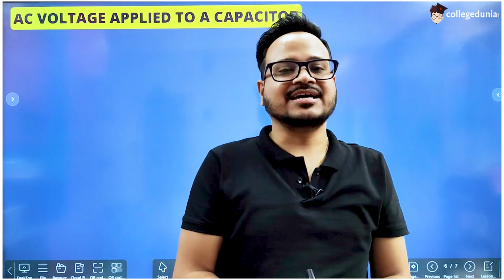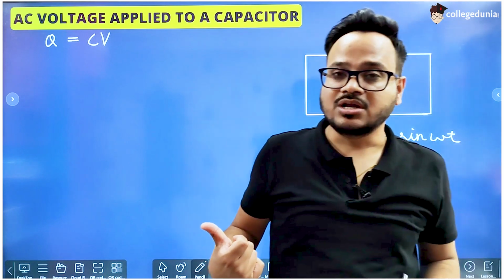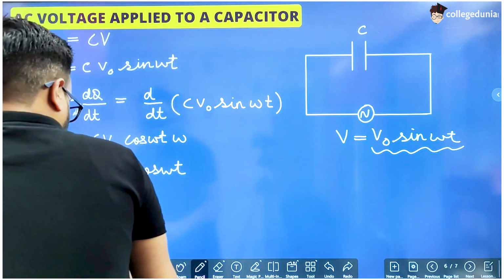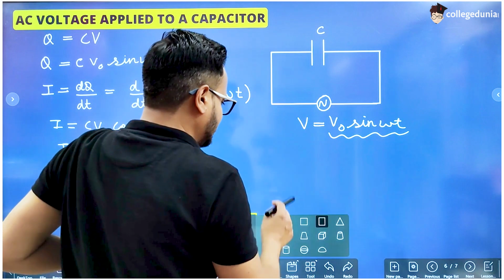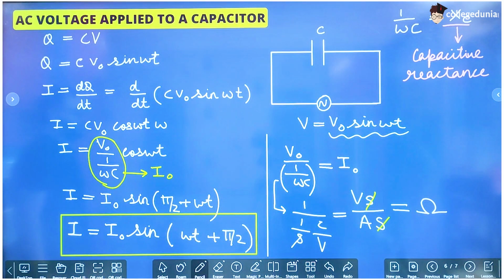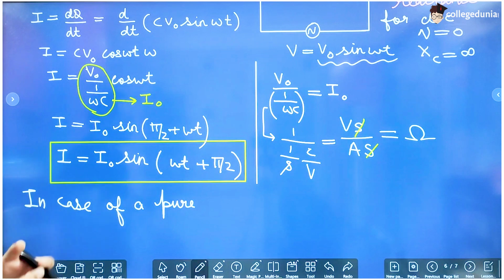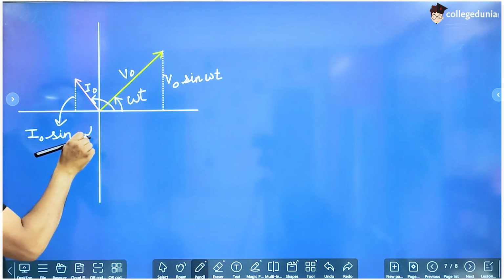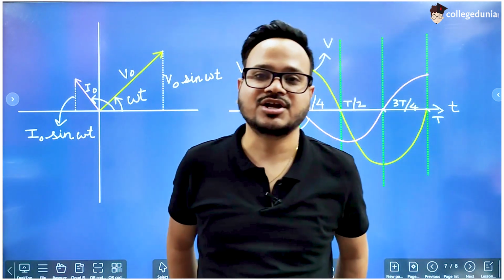AC Voltage Applied to a Capacitor | Class 12 Physics | IITJEE Boards CBSE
In this video learn about what happens when an AC Voltage is Applied to a Capacitor. This topic falls under Chapter 9 Alternating Current for Class 12th Physics. Mandeep Sir will explain the important points related to the subject that students should keep in mind while answering the questions. This video will help students to clear their doubts and understand the topic better.